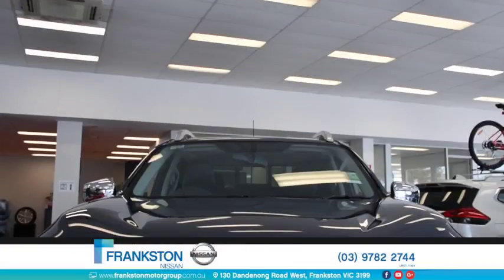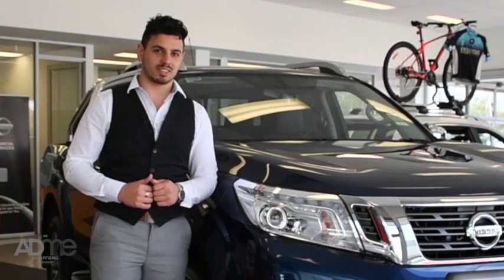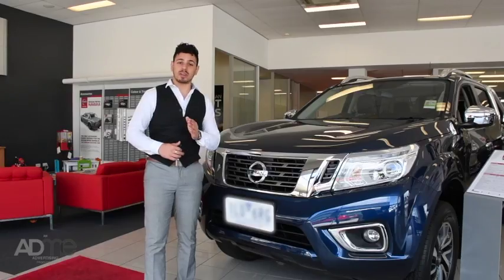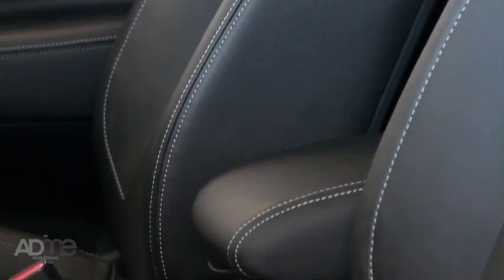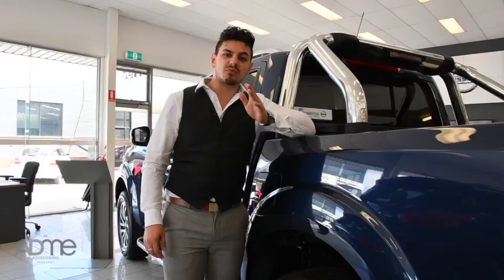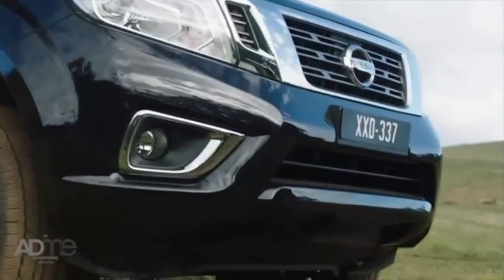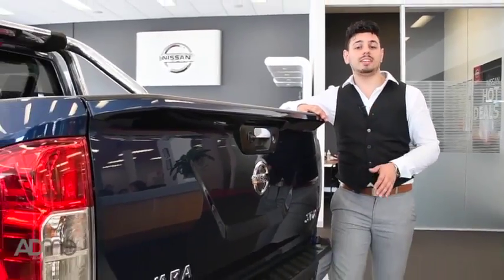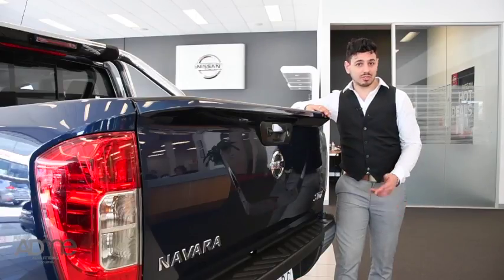Frankston Motor Group Nissan Navara Walk Around